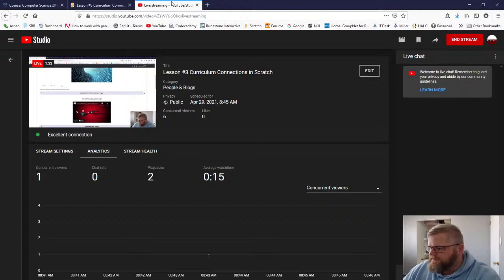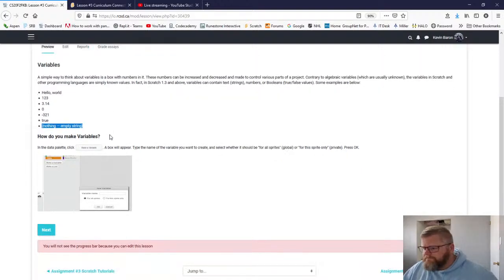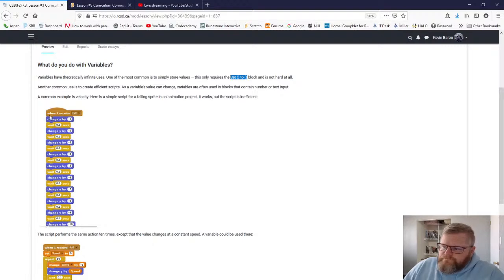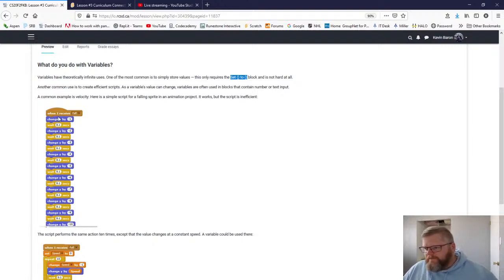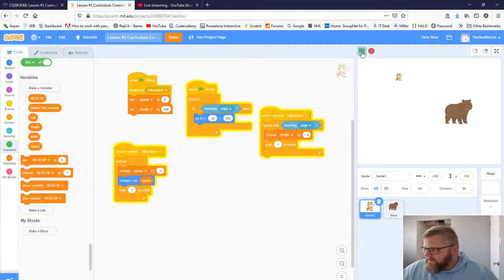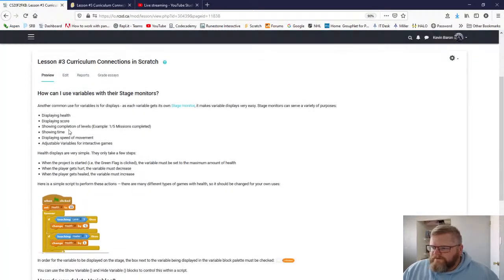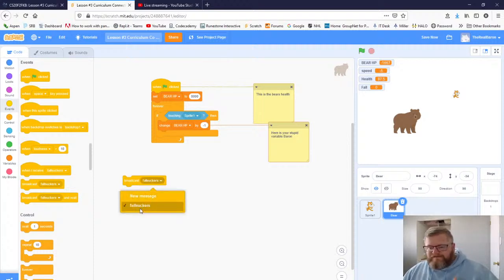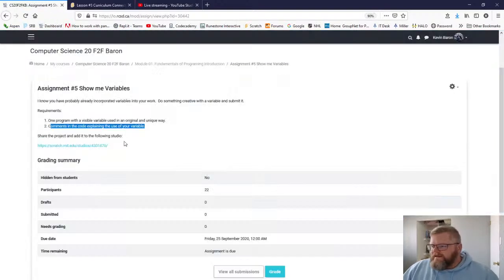Lesson #3 Curriculum Connections in Scratch